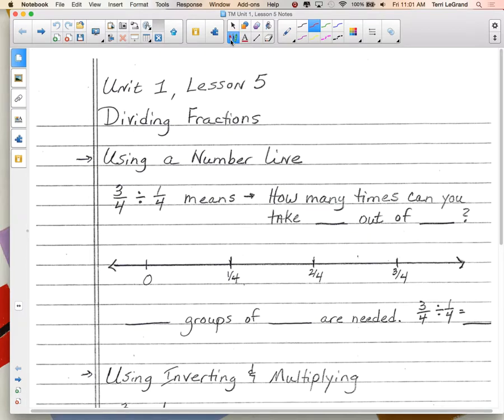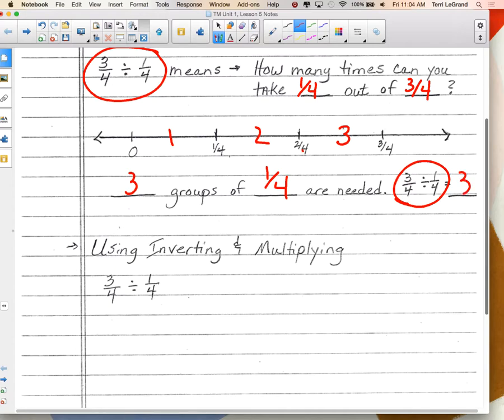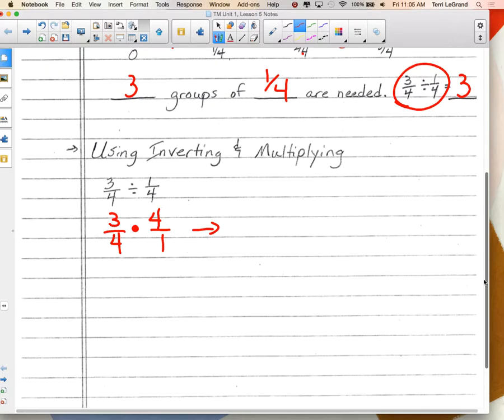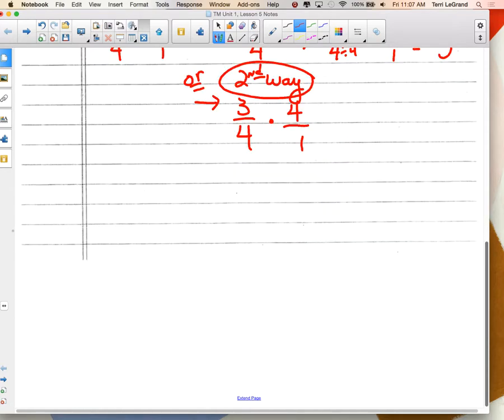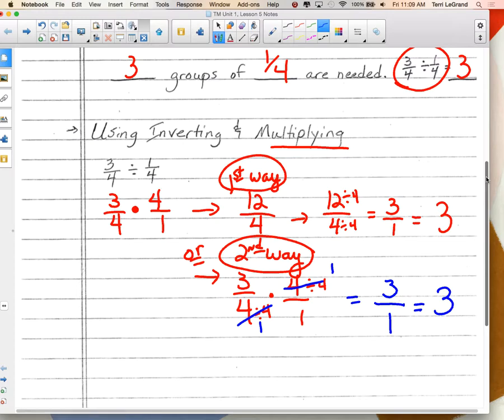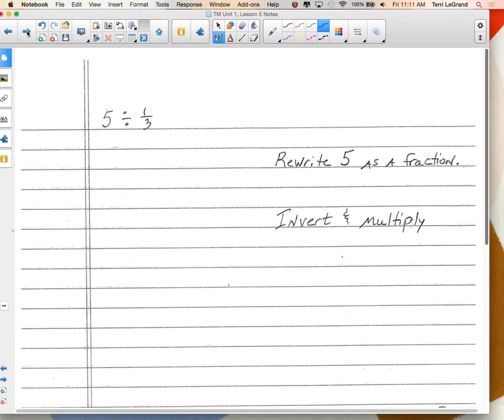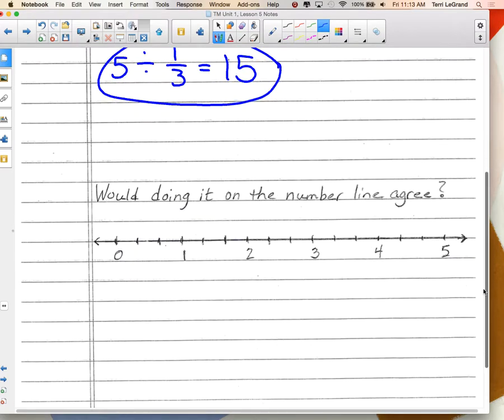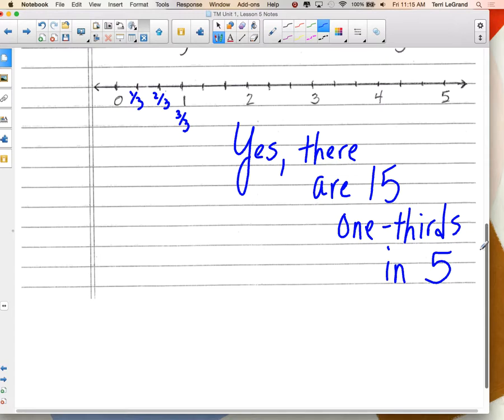TM Unit 1, Lesson 5 Notes Recording